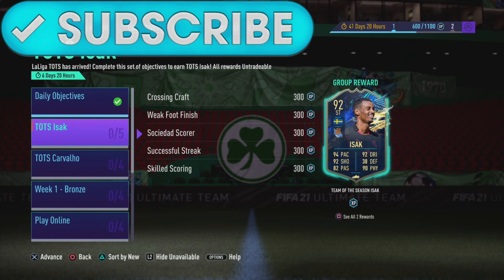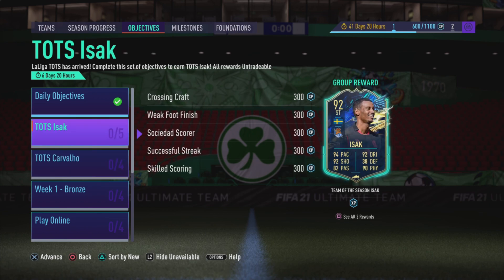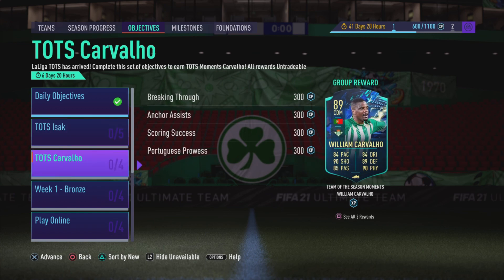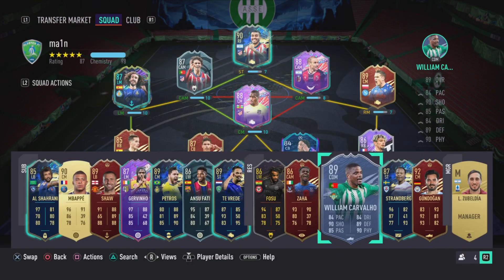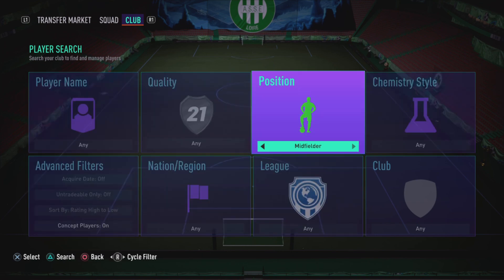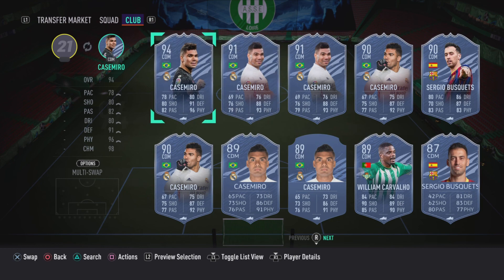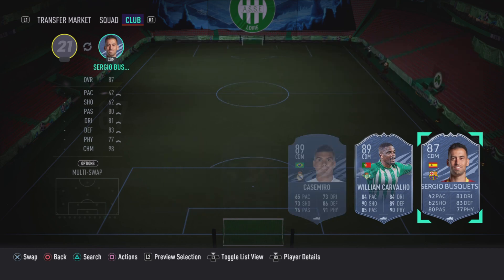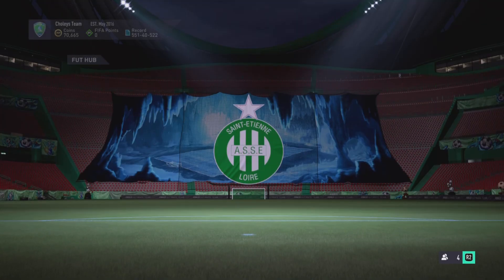NEW 89 TEAM OF THE SEASON MOMENTS WILLIAM CARVALHO REVIEW - FIFA 21